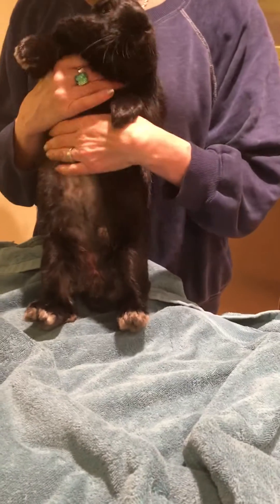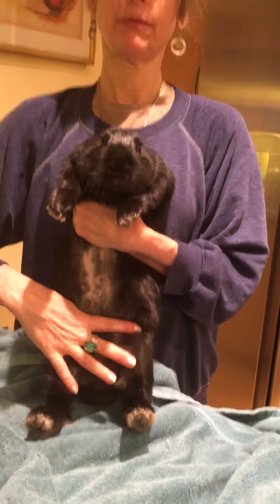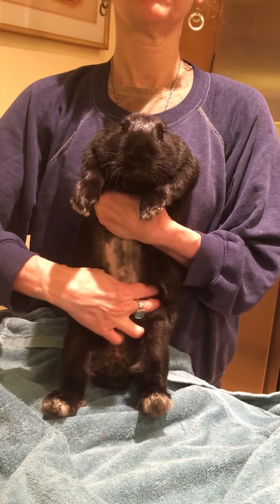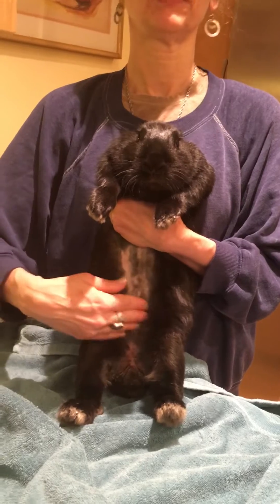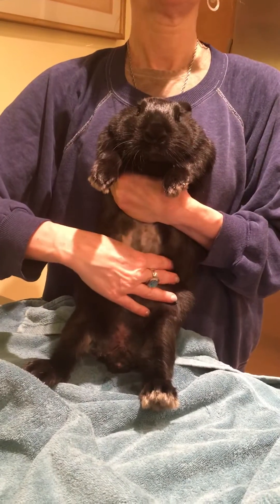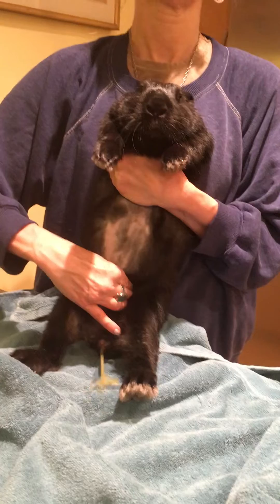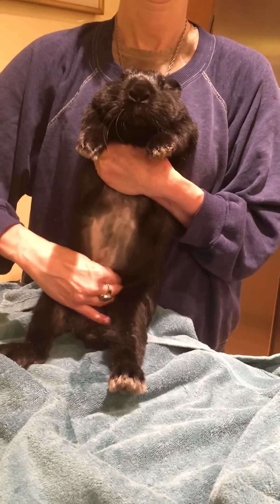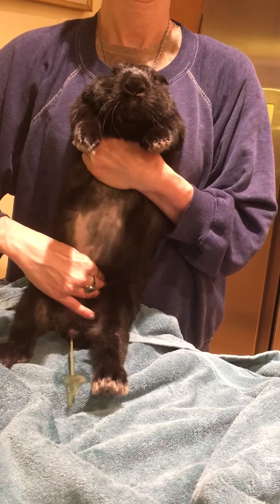How to express a rabbit’s bladder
IMPORTANT: I definitely WOULD NOT try this without a vet's recommending it.

However, I did find myself in a situation where a vet recommended doing this and showed me how to do it.  The poor bunny in this video had gone for quite a while(days) without peeing, his bladder was stretched and his urine was very sludgy. We thought he was a goner, but the vet said we might be able to save him if we expressed his bladder 3-4 times a day as well as changing his diet.

Fortunately, we had made one video of her doing it, for reference. When it was time for us to try it at home, I looked around for more instructional videos to supplement that guidance, but there weren't any.

I gave it my best shot, and it seemed to work. This is how I did it. I hope this helps others who are in the same situation. (and I know it'll help me if I ever have to do it again!)